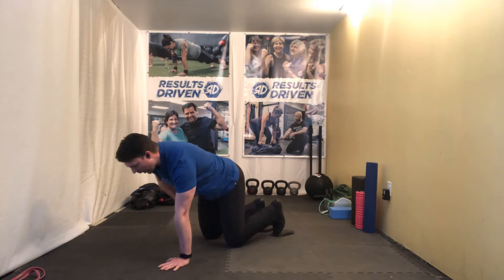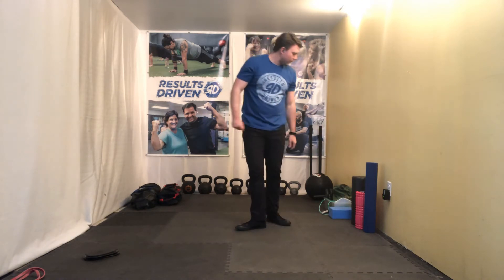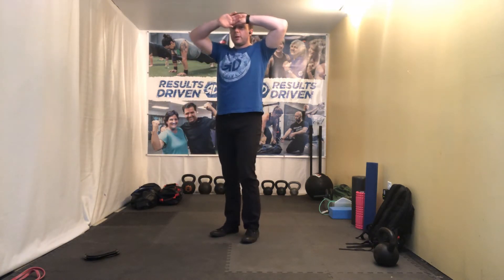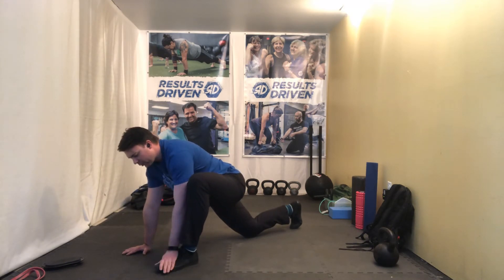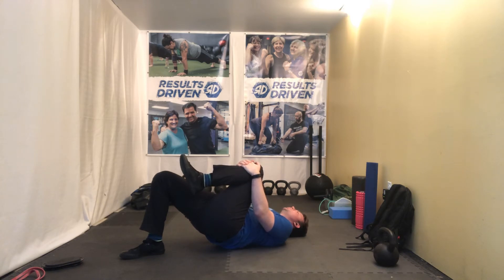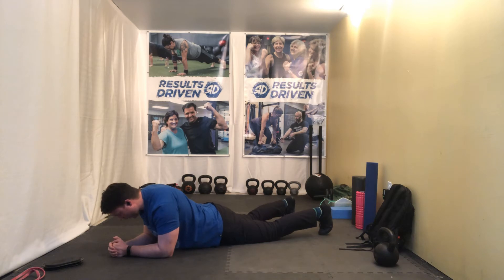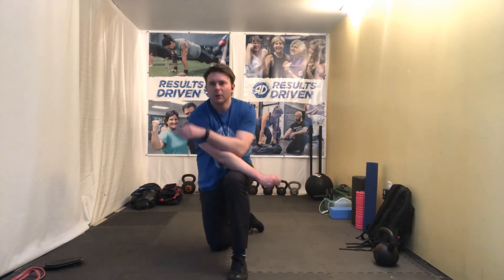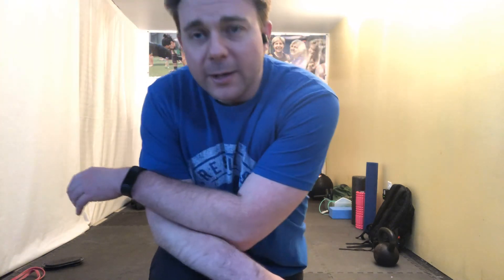Interval Workout 4/16/20